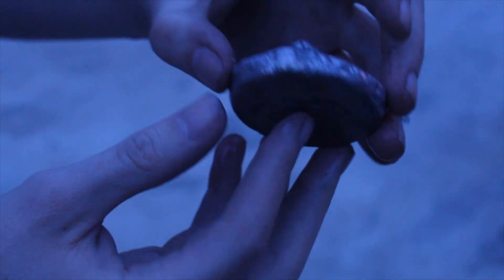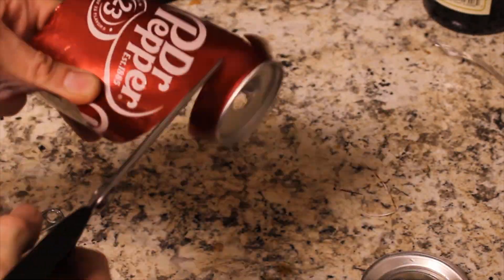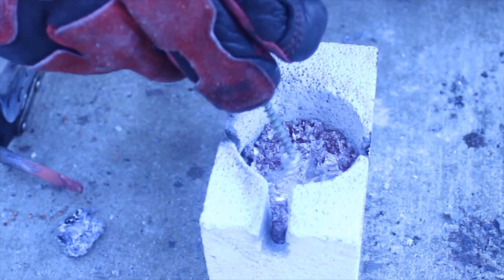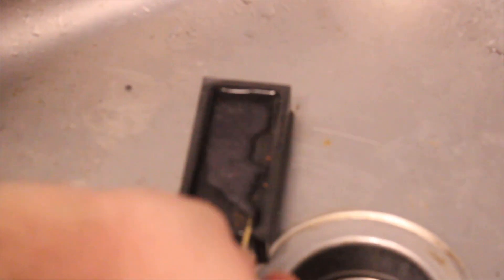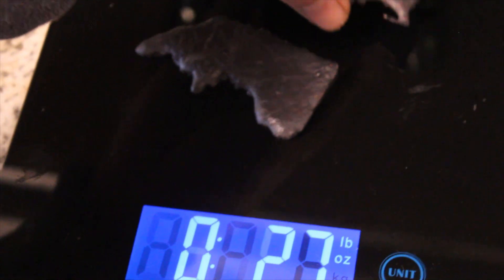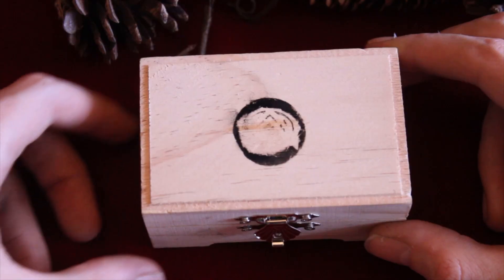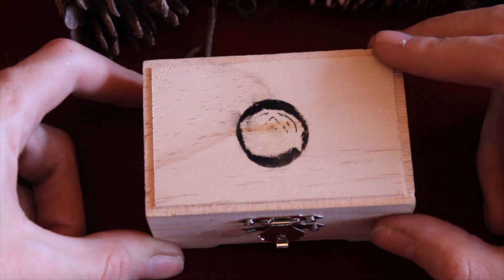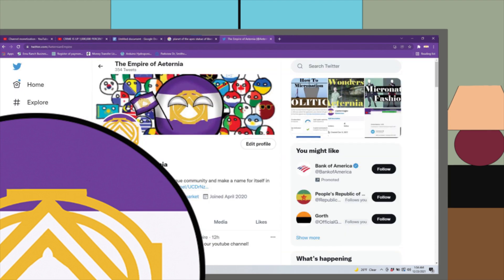DIY At Home Metal Factory - Micronation Business - The Empire of Aeternia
Do you want to learn how to turn your metal waste into recycle treasure?

In this video we show you how to make the DIY at home metal factory which we developed based on the king of random's (tkor) electric arc furnace.

This allows you to forge metals from aluminum and zinc to copper, steel, and gold.

This also marks the beginning of David's rise to Head Blacksmith in the Empire of Aeternia.